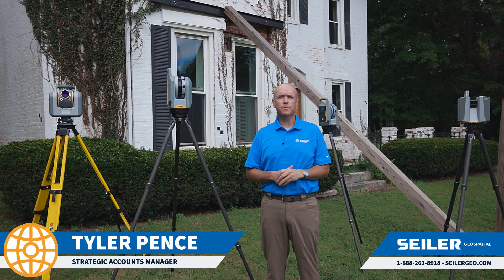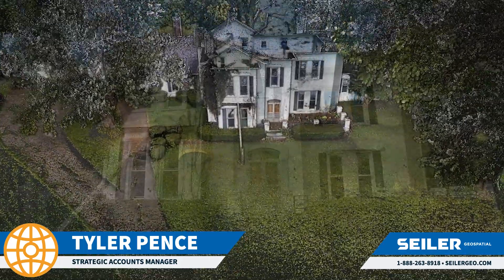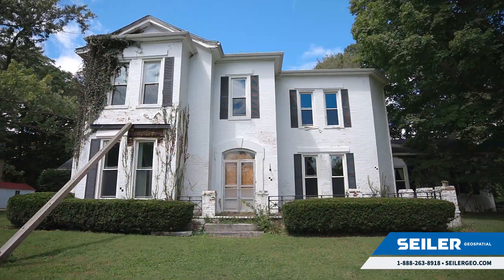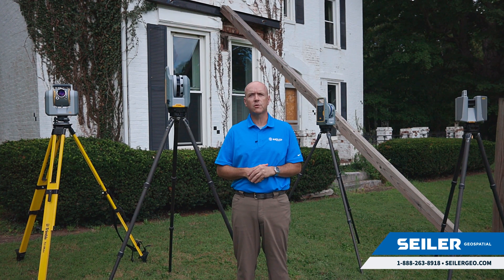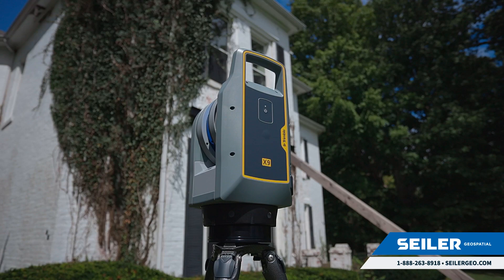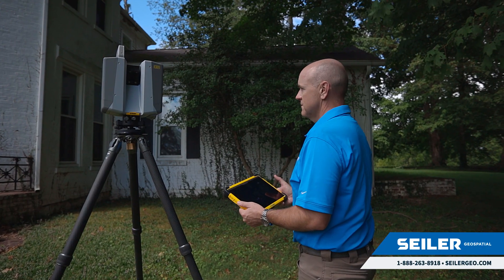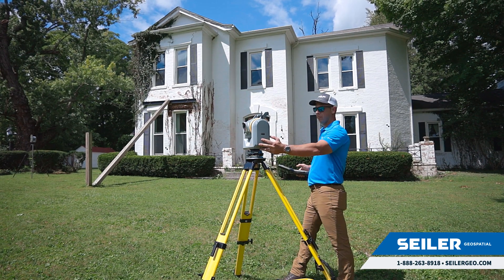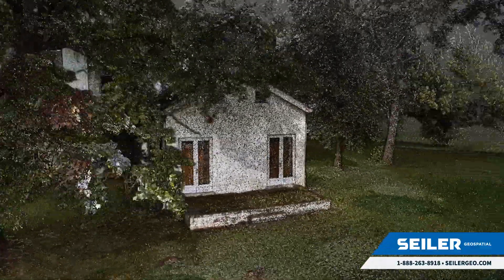Comparative Analysis of Trimble Scanning Solutions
Use this link to download your own copy of our white paper "Comparative Analysis of Trimble Scanning Solutions"